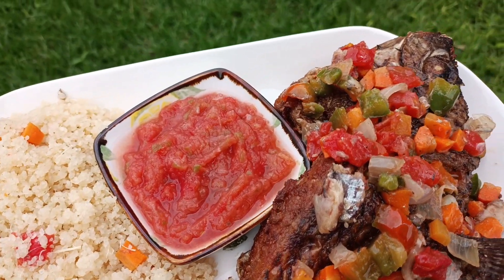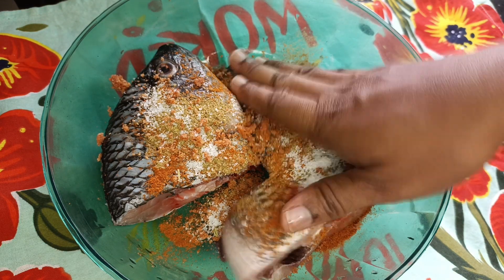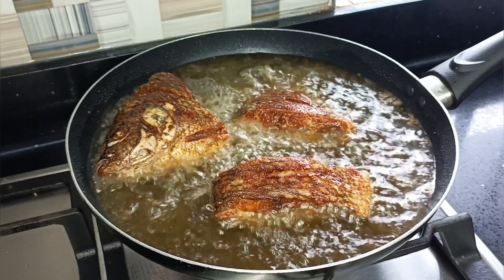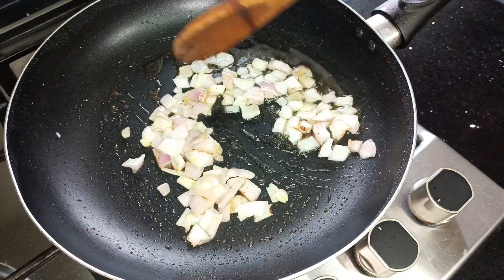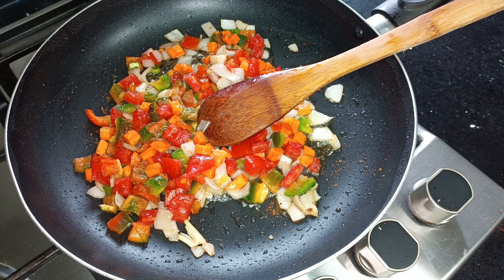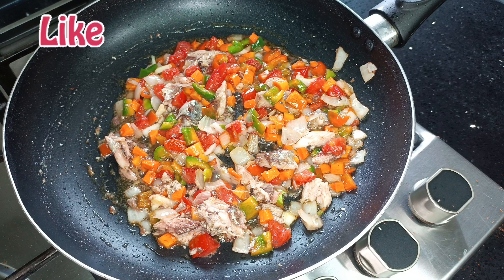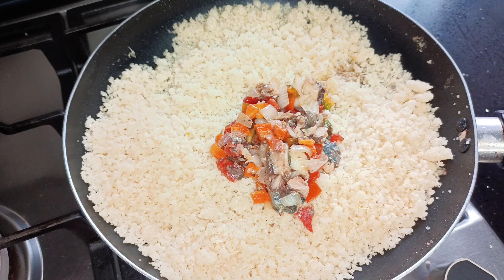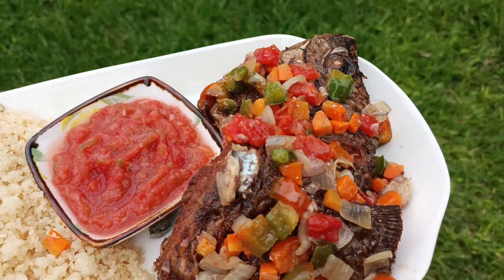Akyeke/Attieke/Couscous with Fried Tilapia & Vegetable Sauce